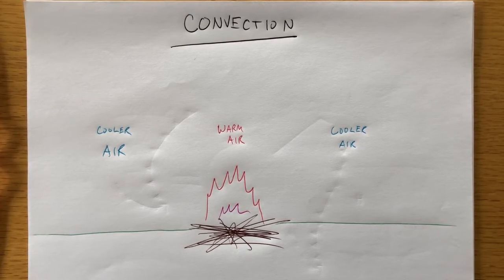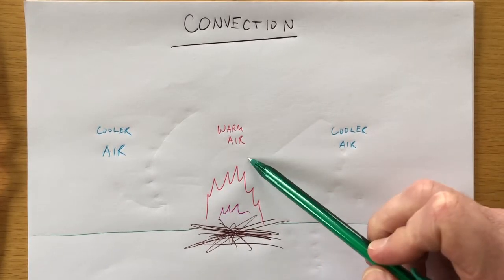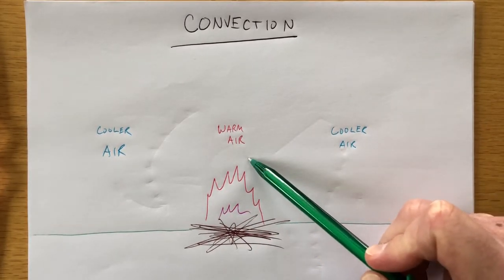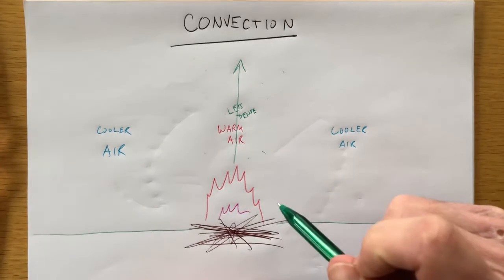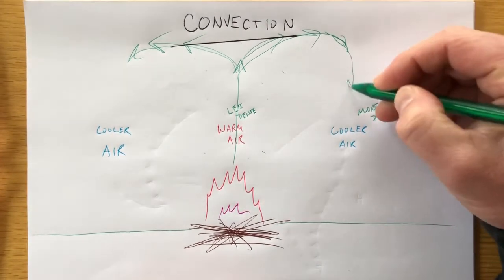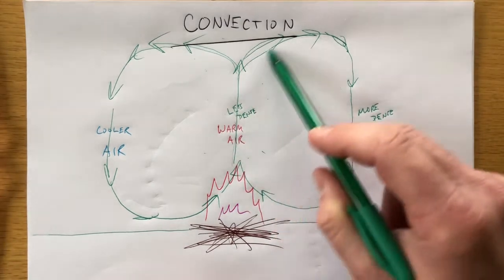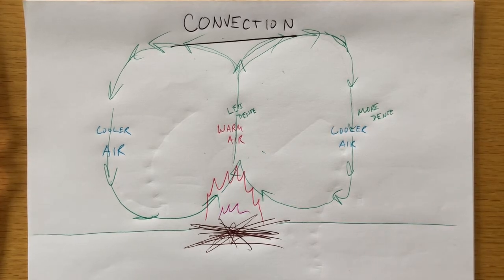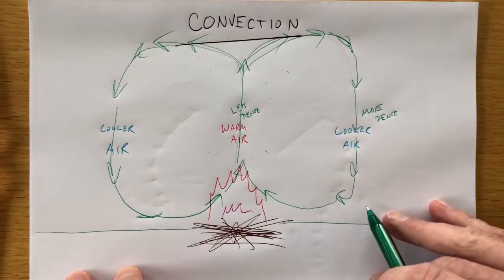NHS Earth Science - Convection